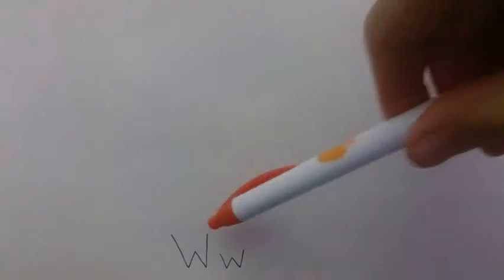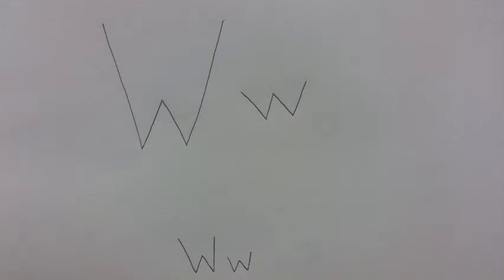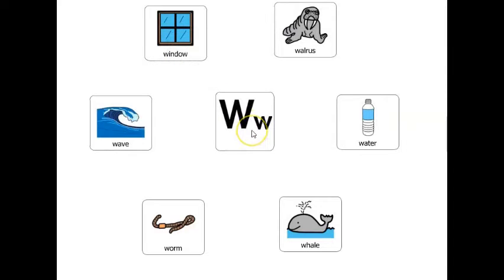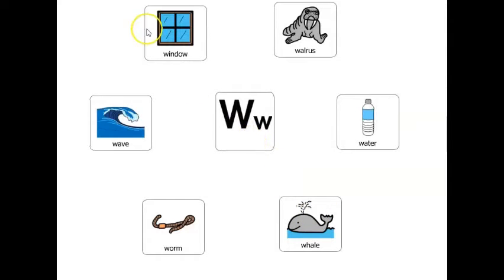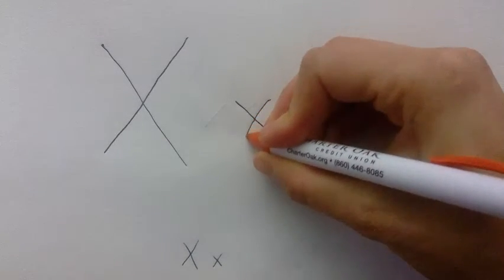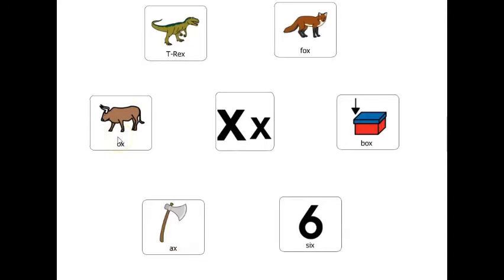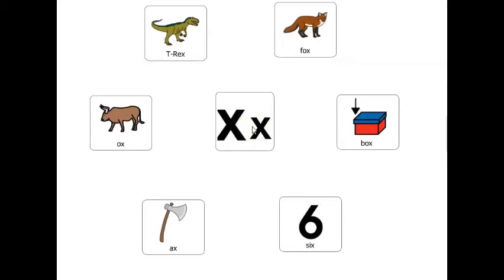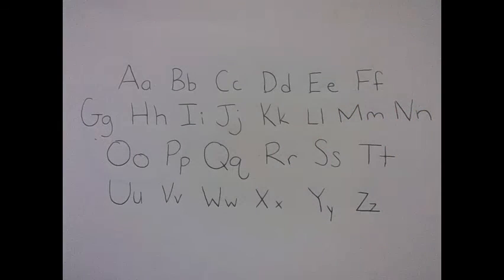Alphabet for Kids by ECDHUB - Ms. Kayla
Introducing Alphabet for Kids by ECDHUB - Ms. Kayla, a fantastic and fun-filled way for young learners to embark on their educational journey! Alphabet for Kids is an engaging program designed to make learning the ABCs an exciting adventure. With Alphabet for Kids, children can explore the world of letters, sounds, and words in an interactive and colorful way. Ms. Kayla, the friendly and enthusiastic guide, makes Alphabet for Kids a delightful experience for little ones. Through Alphabet for Kids, kids can develop their early literacy skills while having a blast with engaging activities, songs, and games. Alphabet for Kids not only helps children recognize and write letters but also fosters a love for learning. Join Ms. Kayla and dive into the world of Alphabet for Kids, where every letter is a stepping stone towards a bright and promising future. With Alphabet for Kids, learning becomes a joyful adventure that sets the stage for a lifetime of academic success. Explore the magic of Alphabet for Kids by ECDHUB - Ms. Kayla today, and watch your child's love for learning flourish!